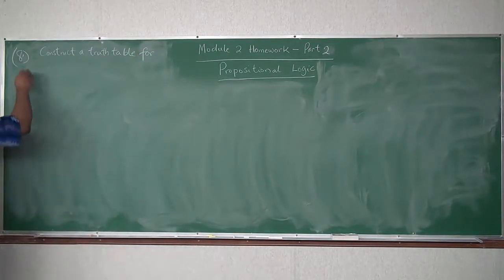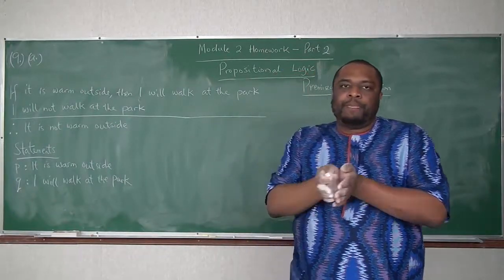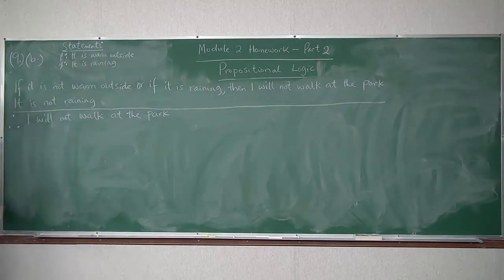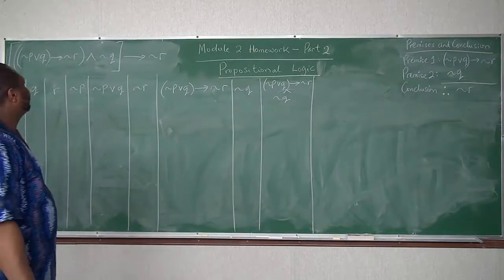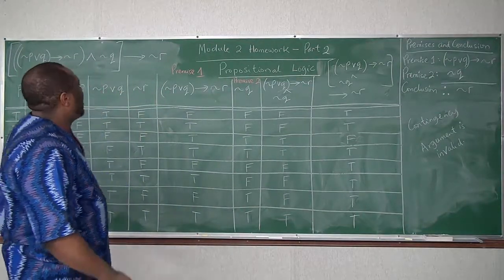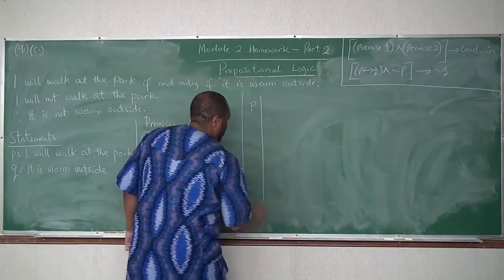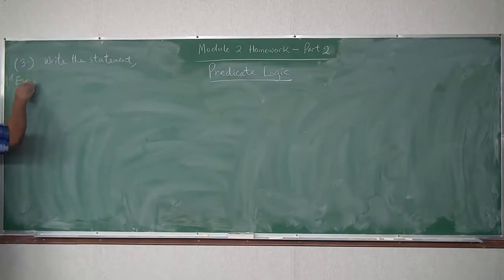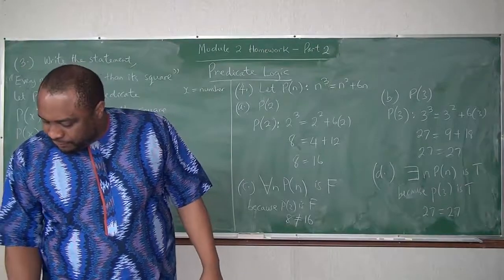Module 2 Homework - Part 2 (Propositional and Predicate Logic)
The video shows the clear explanations of the similar questions on the module 2 homework assignment.